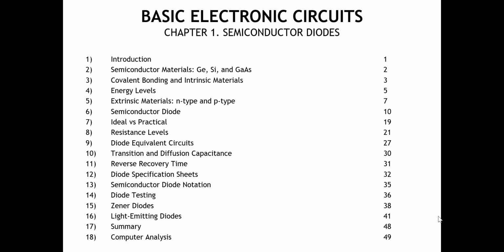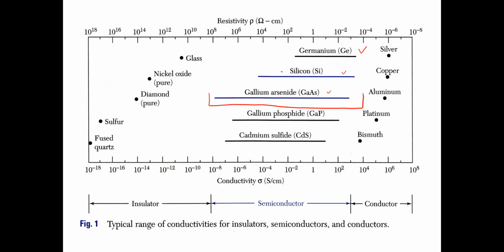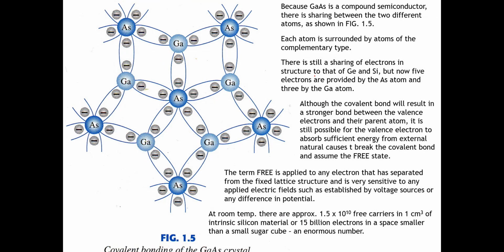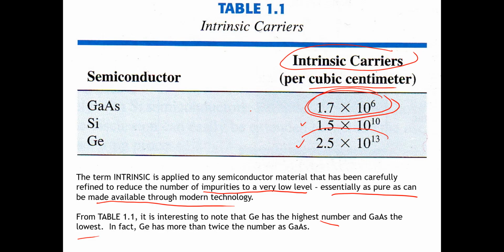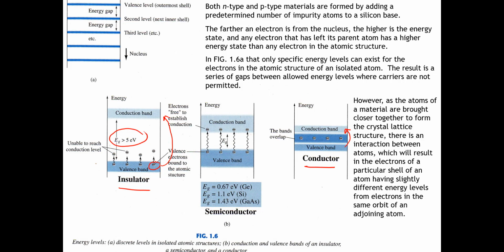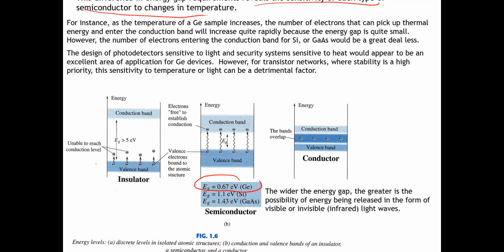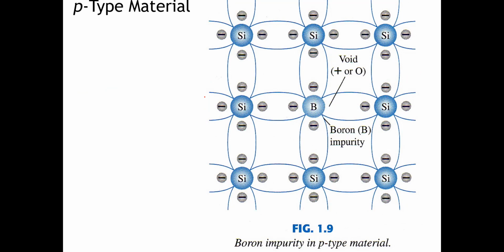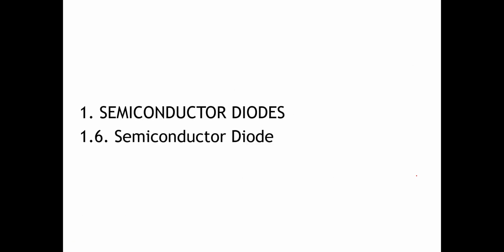Electronic Circuits 1 - Semiconductor Diode Part 1